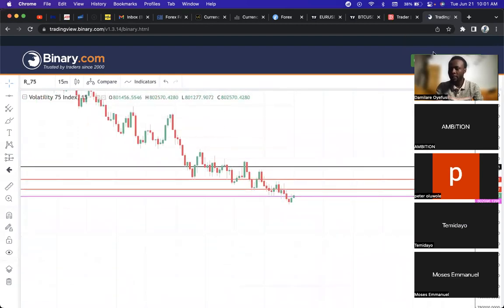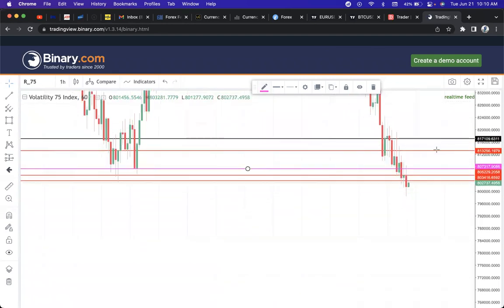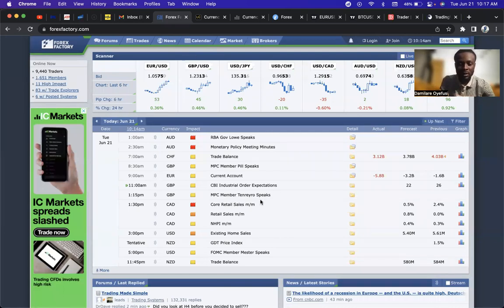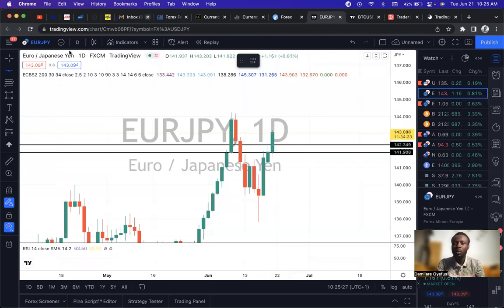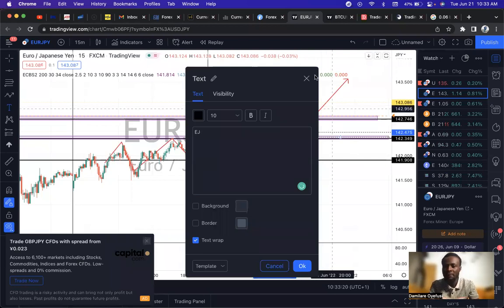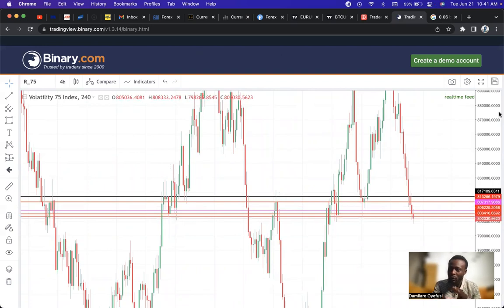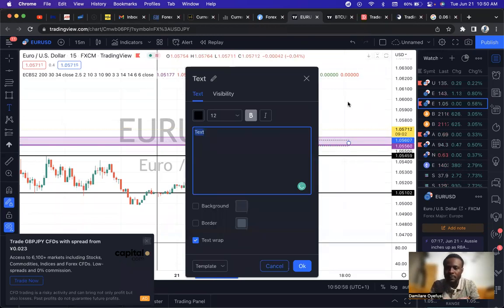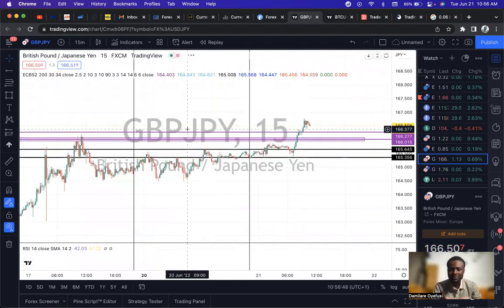Understand Market Structure And Simple Technical Analysis